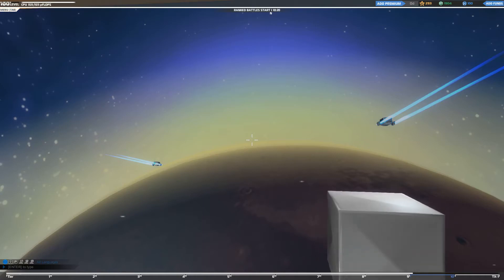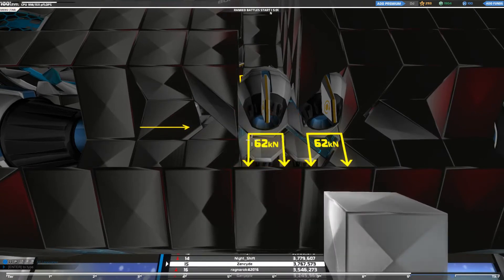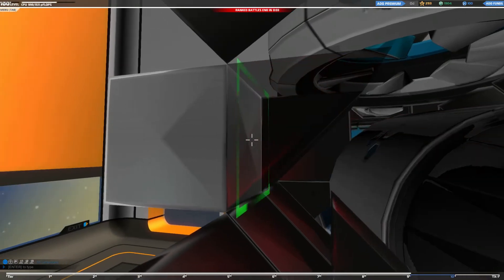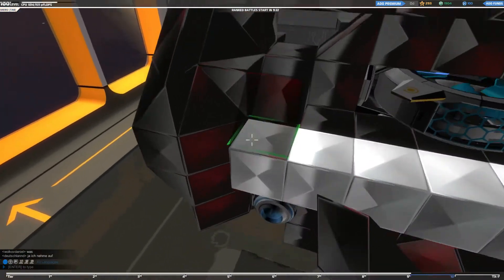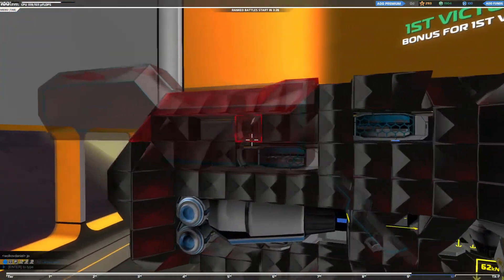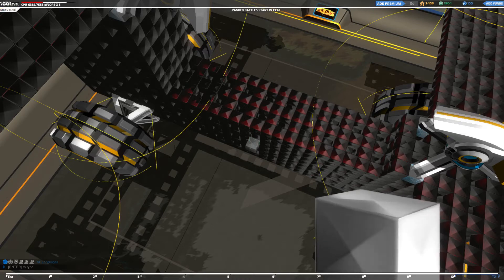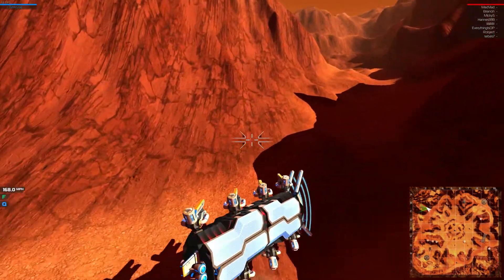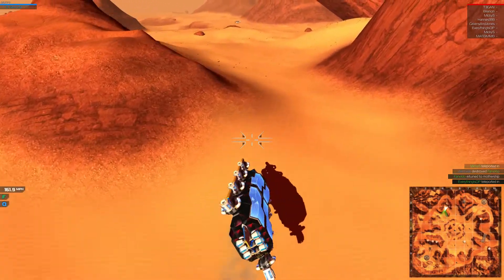Robocraft Build Guide - T10 Slim 5x7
Here's my modular hover build. This is a battleship configuration and a couple of people had requested a build guide. I do a teardown of all the blocks and show what connects to where and what blocks to use.